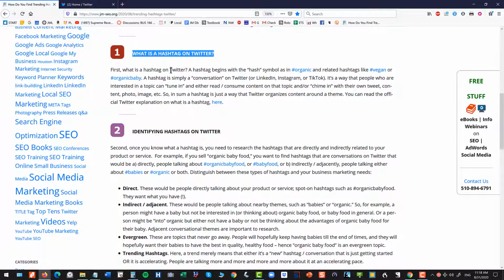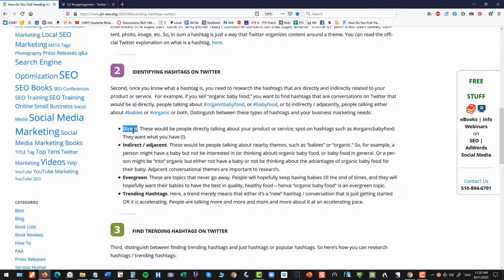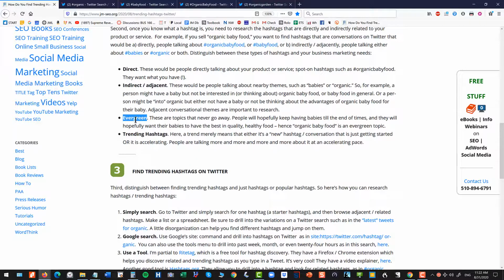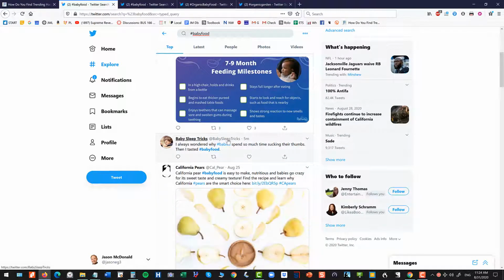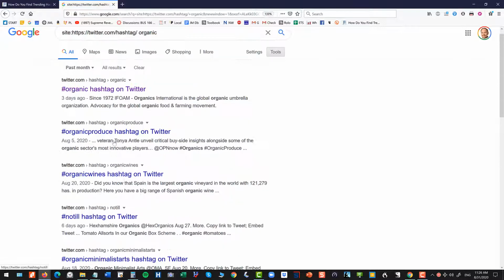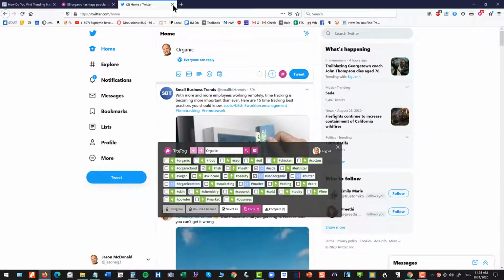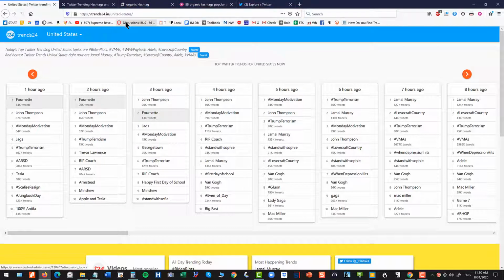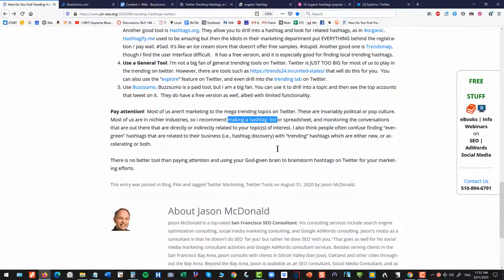Trending Hashtags on Twitter: How to Find Trending Hashtags on Twitter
People often ask, ‘How do you find trending hashtags on Twitter?’ (Free materials Well, there are three parts to this question. First, what’s a hashtag (and how do they work)? Second, how do you identify hashtags that are relevant to your business? And, third, how do you find ‘trending hashtags on Twitter?’ Let’s investigate.